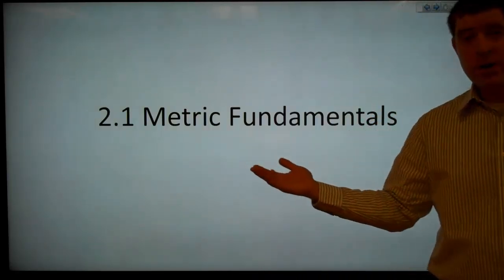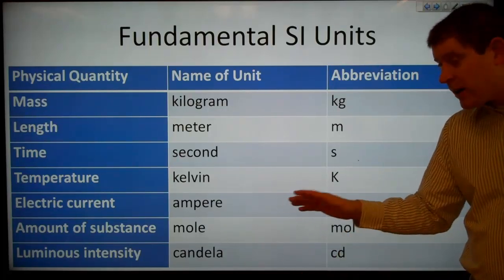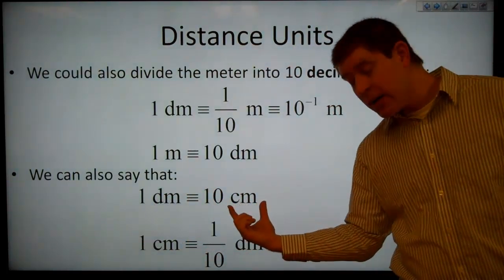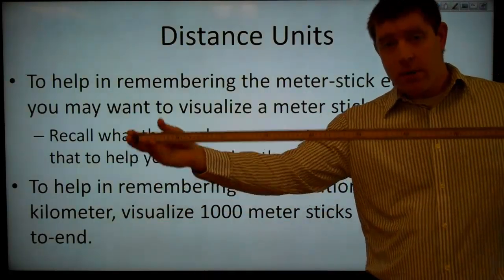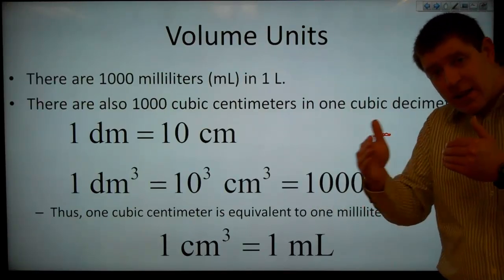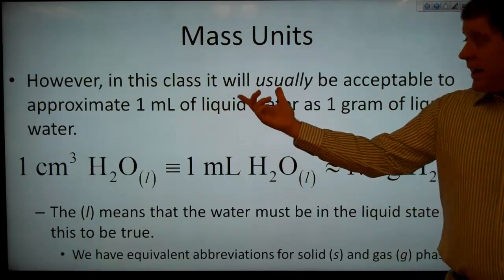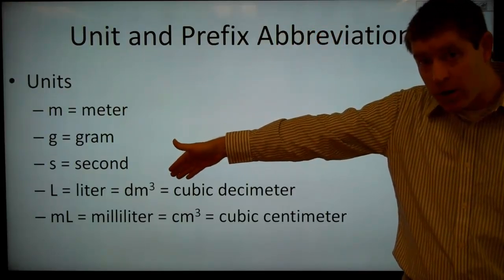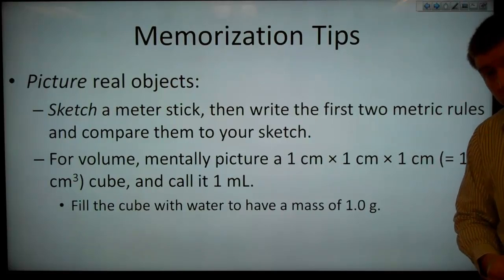CH100 2.1 Metric Fundamentals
An introduction to the SI system of units (the metric system).